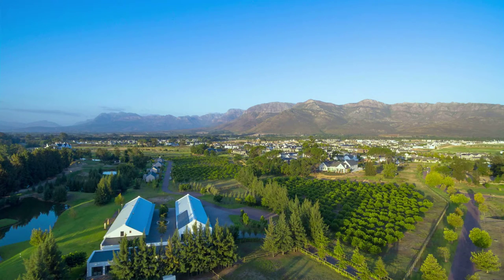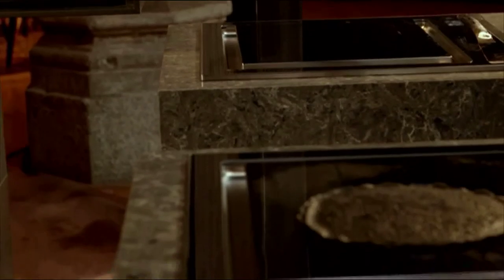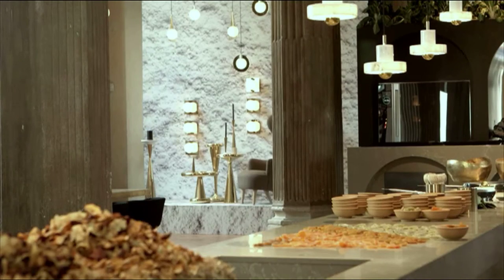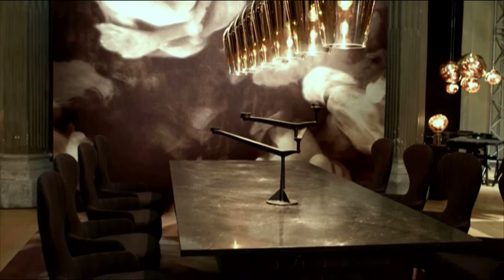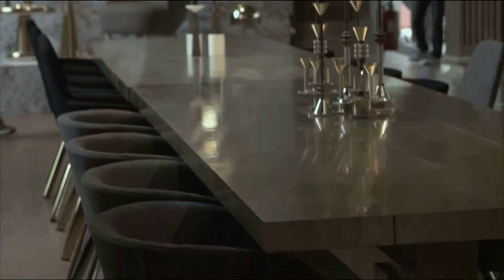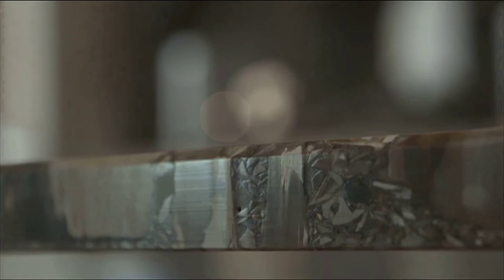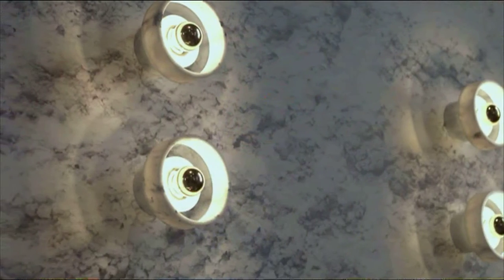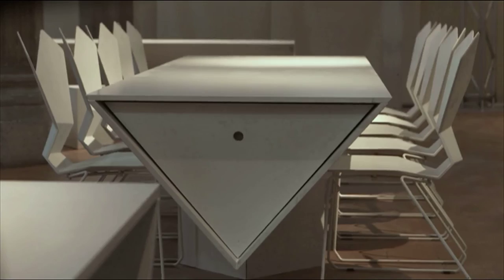An introduction to Caesarstone | Win A Home #9 | 26 May 2016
Caesarstone marketing director Trevor King talks about their range of quality products.

Being manufactured in quartz, lending itself to being stunningly versatile, and presented in a wide range of colours and designs, Caesarstone not only offers a product of quality but of trendy and beautiful design. Being a sponsor on this season’s Win a Home, we cannot wait to see what our three contestants come up with to integrate this amazing product. In the loft we have Marketing Director, Trevor King.